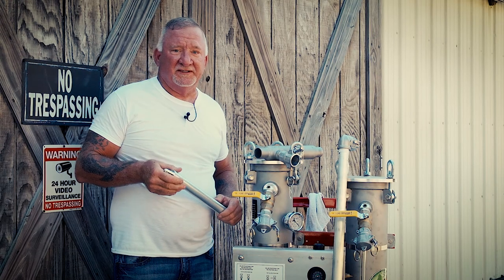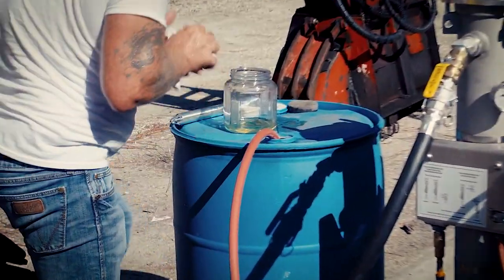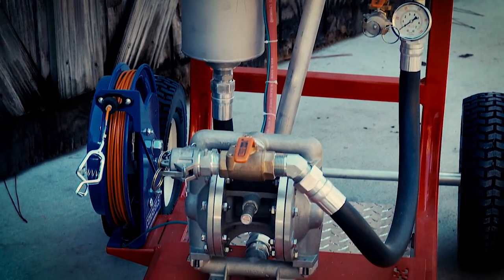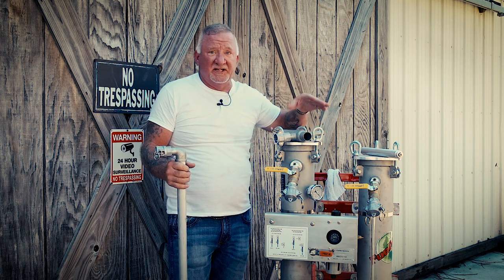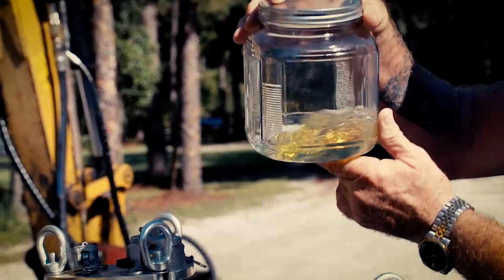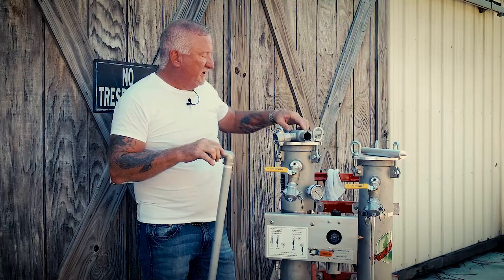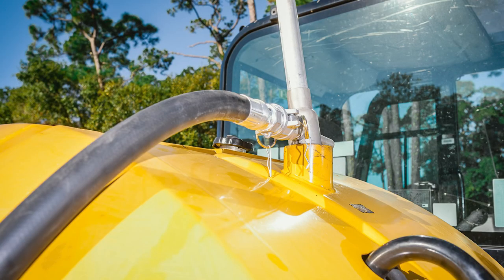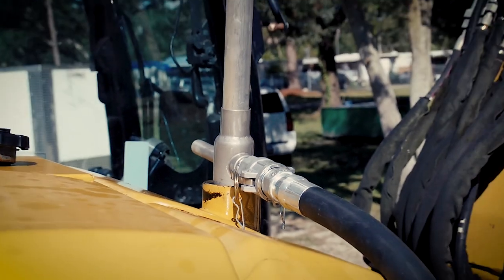Fuel Fix - Fuel Polishing Services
Are you dealing with old fuel? Water in your fuel? Contaminated fuel? Introducing Fuel Fix - fuel polishing services who are here to help clean your fuel of all kinds including diesel, gasoline, ethanol blends, kerosene and jet fuel with a filtration system able to clean and remove water, sludge, rust and microbial contamination to less than 2 microns.